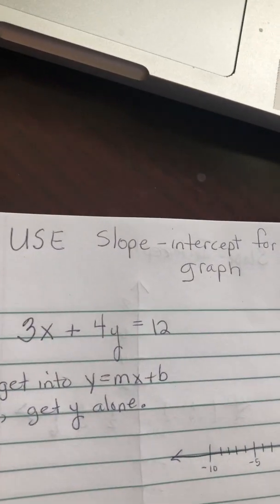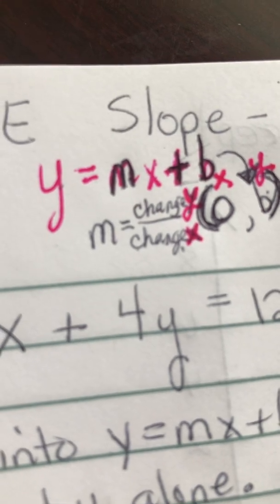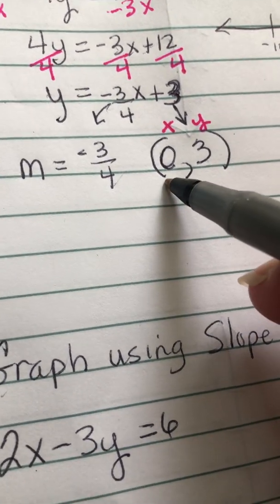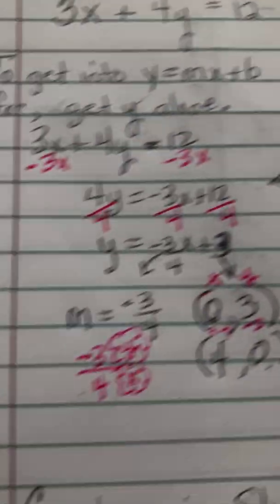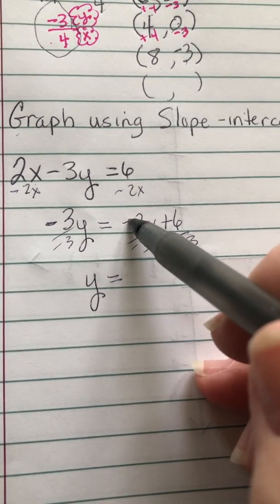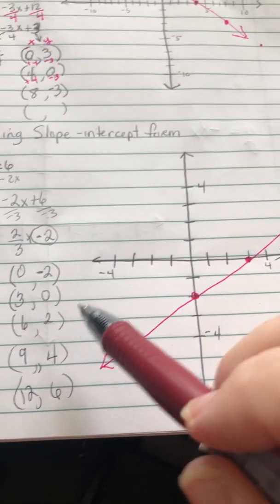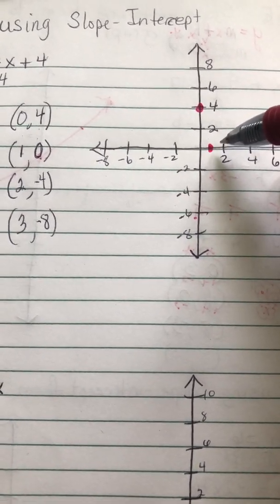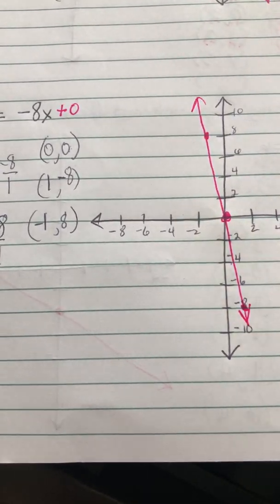122 unit 3 graph slope-intercept